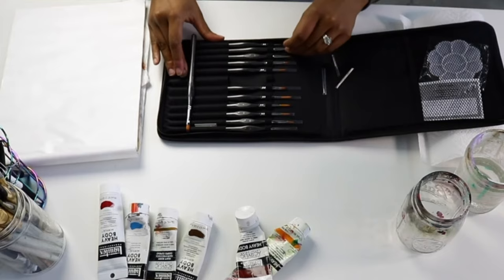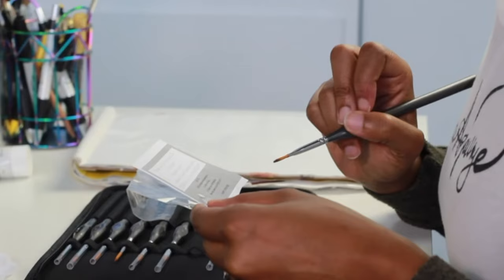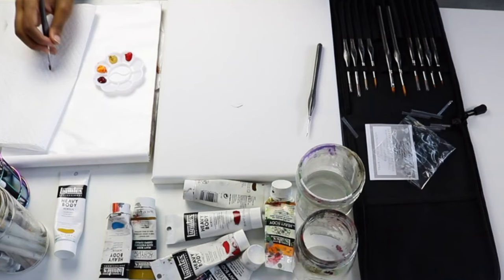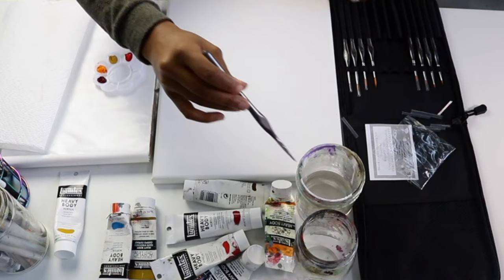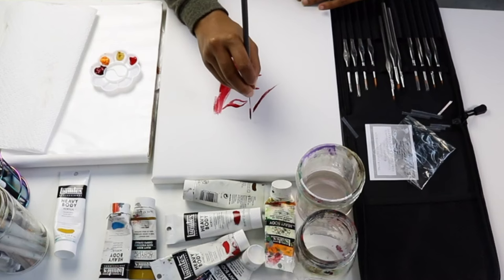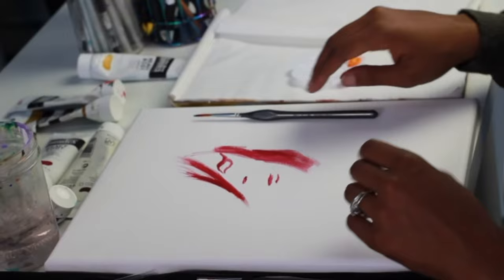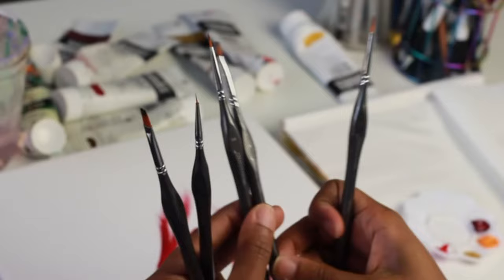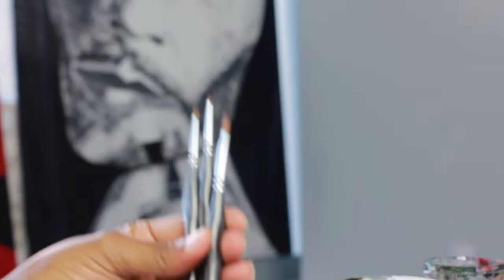Top 7 Best Acrylic Paint Brushes In 2024 | 12 Fabulous Acrylic Paint Brushes For Artists & Students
➤ 𝐁𝐞𝐬𝐭 𝐀𝐜𝐫𝐲𝐥𝐢𝐜 𝐏𝐚𝐢𝐧𝐭 𝐁𝐫𝐮𝐬𝐡𝐞𝐬 𝐋𝐢𝐬𝐭 :

1. Acrylic Paint Set  :

2. ARTEZA Acrylic Paint  Set :

3. Benicci Complete Acrylic Paint Set :

4. Winsor & Newton Acrylic Paint Set :

5. Liquitex Acrylic Paint Set :

6. Liquitex Acrylic Paint Set :

7. TOOLI-ART Acrylic Paint Set:

Welcome to our video of the best acrylic paint brush reviews currently available on the market.

Every artist has a certain tool that is vital in helping them create their art. For painters, it is their paint brushes. Each artist has a unique approach that is in line with their personality and that is what makes art so special. As for painters, they must have a kit of their own. One that consists of brushes, a canvas, a set of paints, and drawing paper.

Almost all the artists around the globe can agree that paint brushes are one of the most – if not the most – important thing of a painting kit.

So, it’s a no-brainer that if you are a painter who is serious about your art then you should be looking for brushes that can help you bring your ideas to life without any hassle.

Especially, for acrylic painting brushes have to be of impeccable quality because acrylic paint on its own is a very harsh medium and if the brushes are not suited for it then they won’t last long.

For that reason, we have gathered some of the best acrylic paint brushes that we think are great to be used with acrylic paint.

And just to help you out a little more, we have also added a small list consisting of best acrylic paint brush reviews about how to choose the best one for your needs.

      owners.